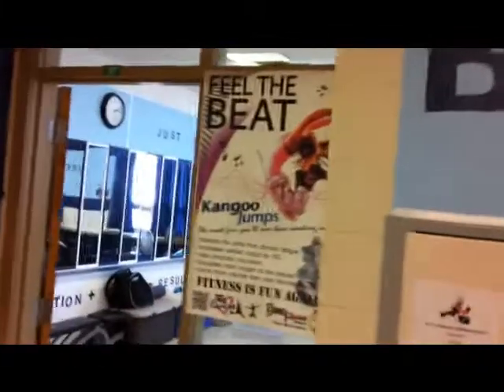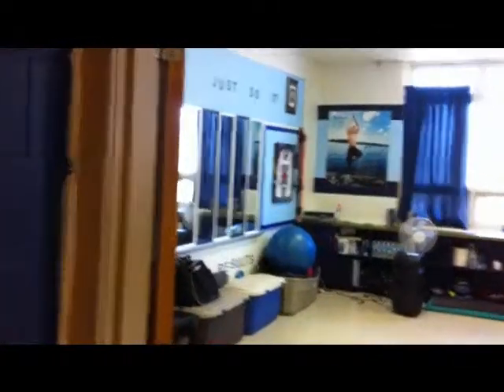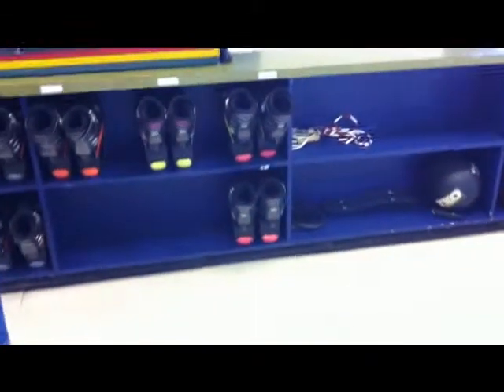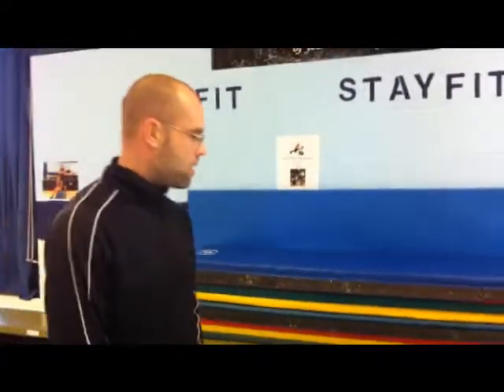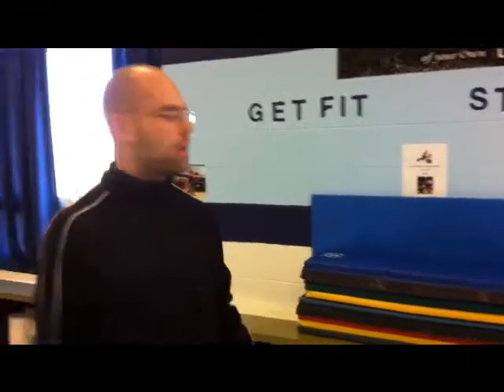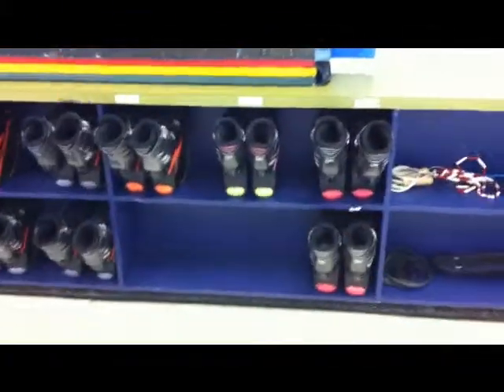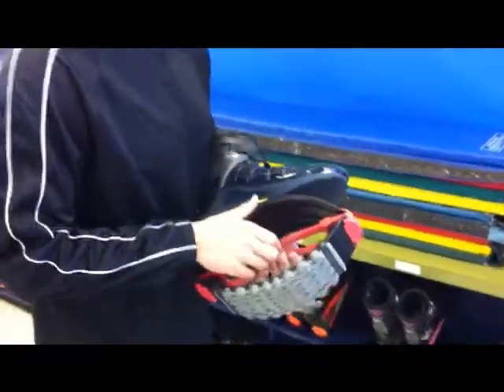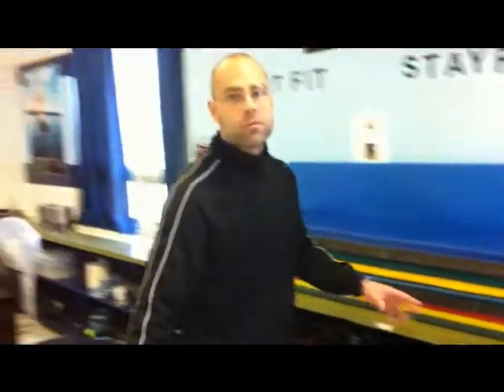Community Connections: Body Balance Studio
An interview with Clint Knott, personal fitness trainer and operator of Body Balance Studio.  Clint offers personal fitness training, boot camps and Kangoo Jumps classes out of a room in the Valleyview Community Church facility.